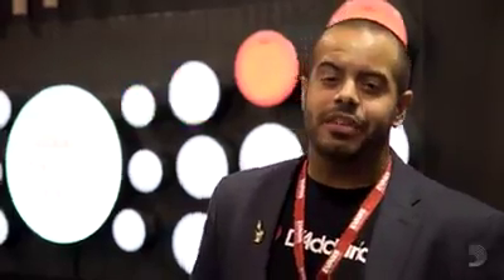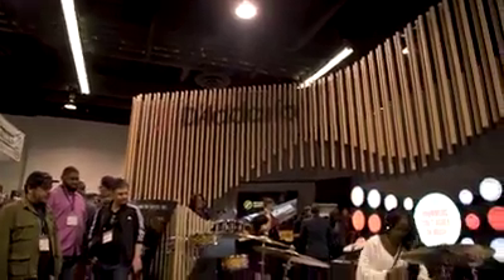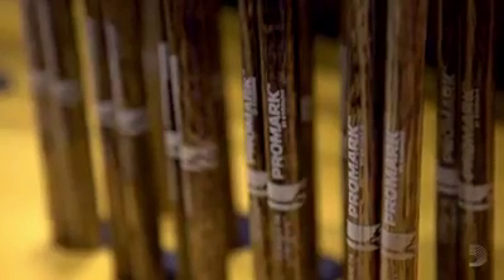adaych kan fi nass by Jennifer haikal(39)